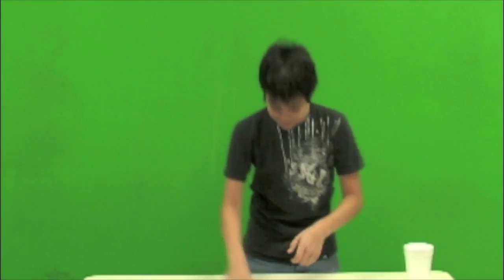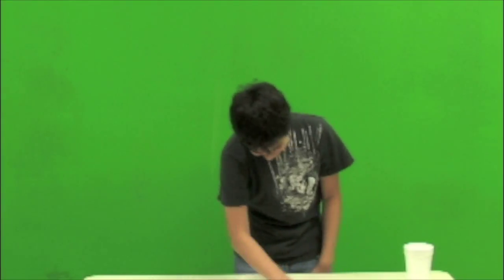Sham Wow Spoof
Sham wow spoof. This is a short video we made on the sham tow'l.  Edited and produced by Brad. Actress: ashton. Helpers: Danny and Max. Camera: canon XL2.